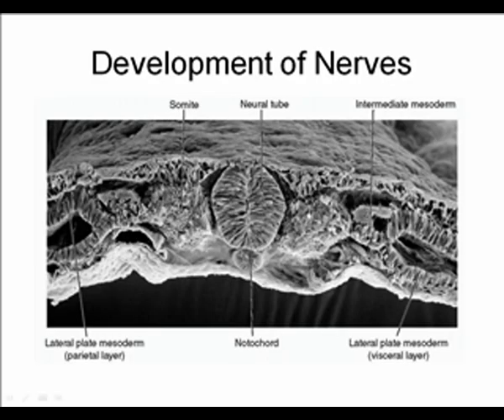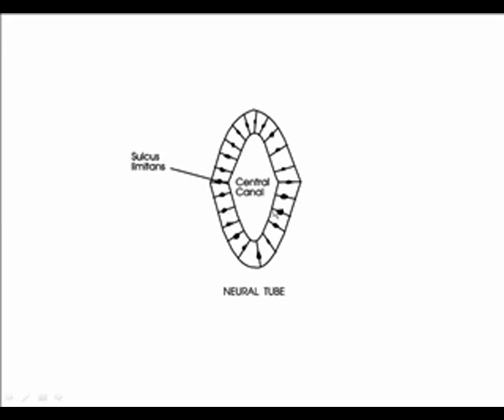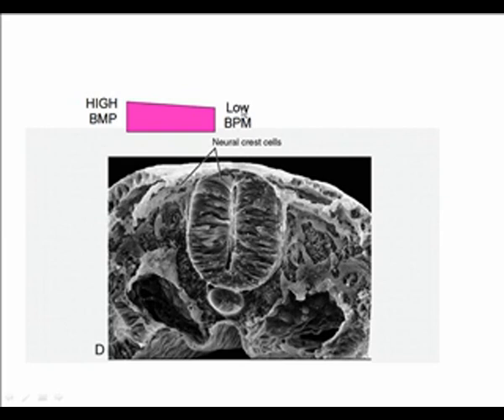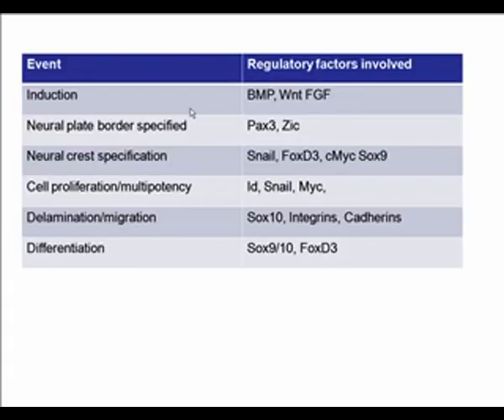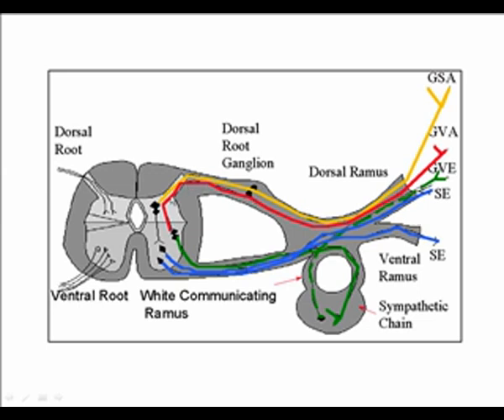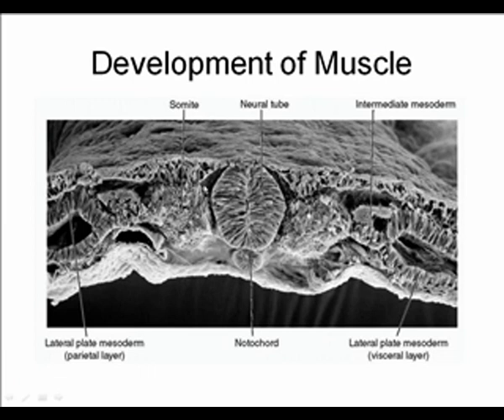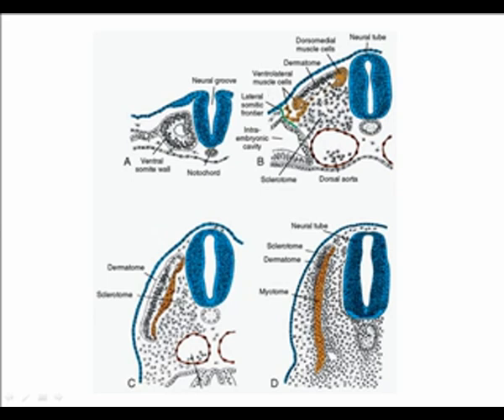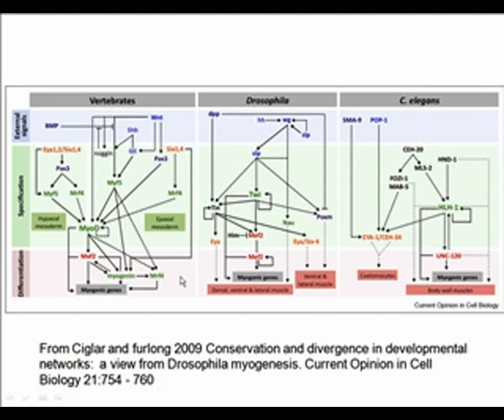Development of muscle and nerve